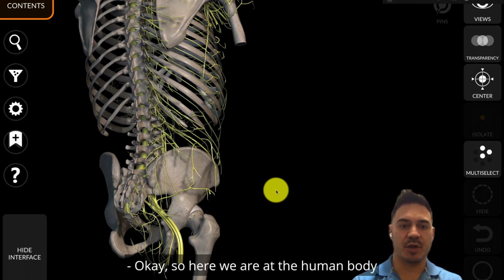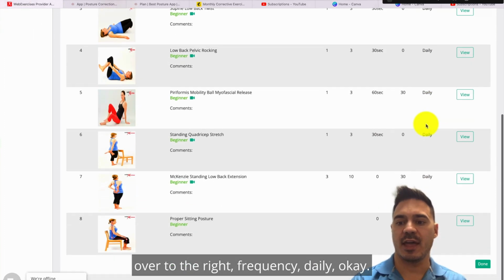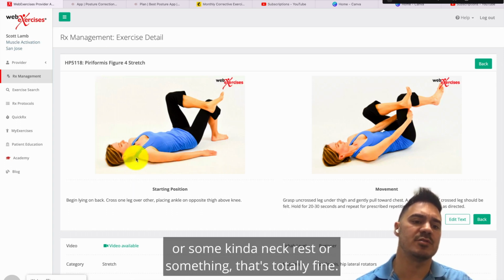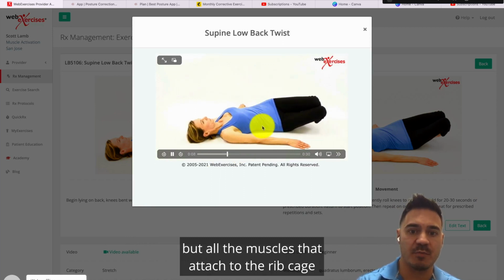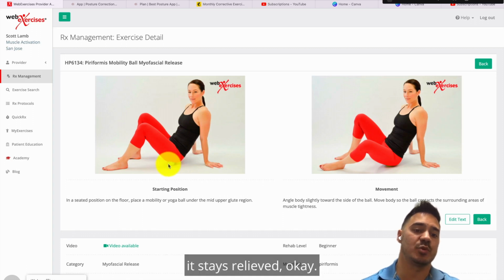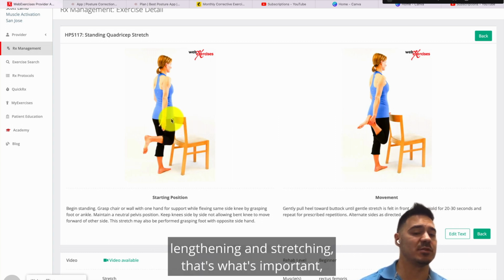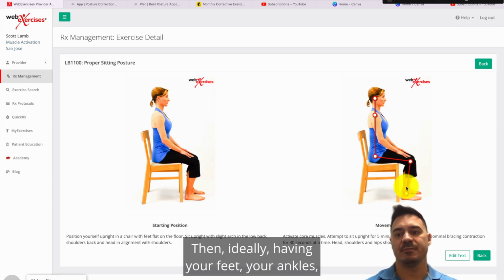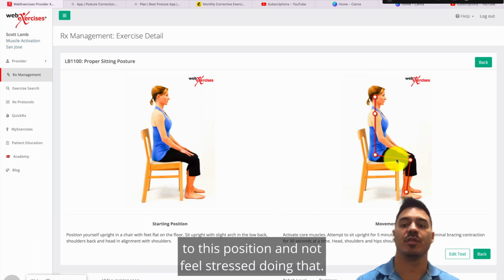Pain In The Buttcheek! Sciatica Pain?!?!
Today's video is about how to find relief from Sciatica Pain or Buttcheek pain. I see this every week in my office. We are going to go over where the Sciatica Nerve is located and the possible causes of the this common pain. Then we will go over a general 1st phase of treatment that you should perform if you are suffering with Buttcheek Pain. This phase will last 4-12 weeks depending upon your results.